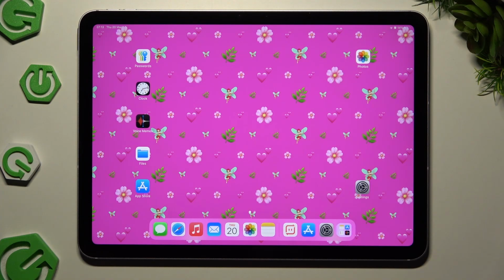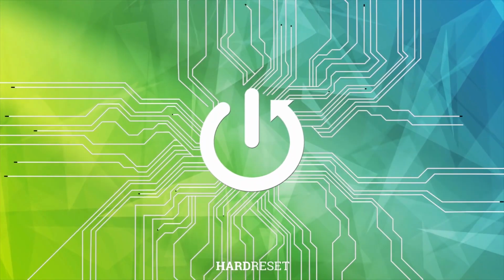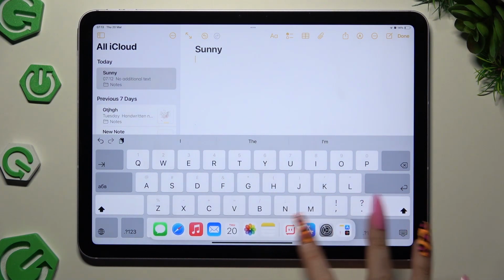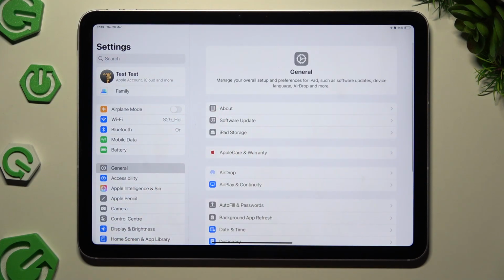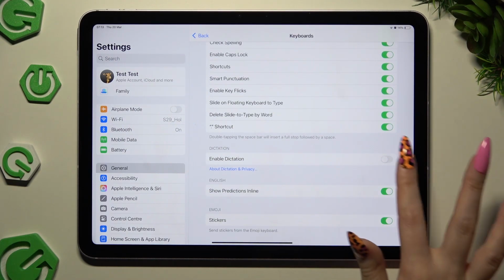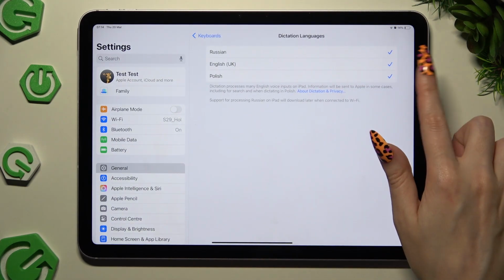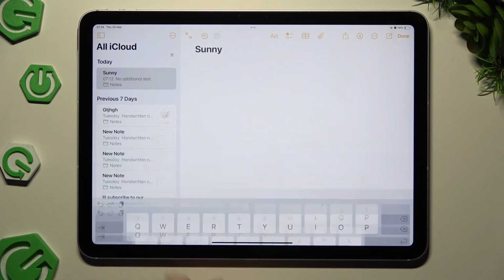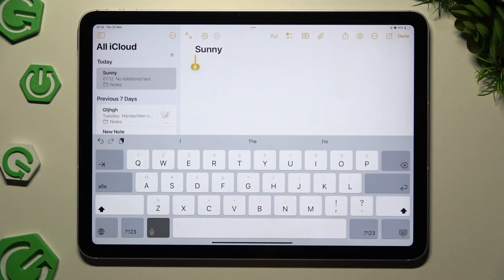How to Turn On and Use Voice Typing on APPLE iPad Air – Voice to Text Mode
Typing not your thing? Then check our video and learn how to activate and use the Voice Typing feature on your APPLE iPad Air. Perfect for hands-free note-taking or quick messages, this function lets you speak instead of type. We'll show you where to find it, how to use it, and tips for best accuracy.

How to enable voice typing on APPLE iPad Air? How to dictate text on APPLE iPad Air? How to use speech-to-text on APPLE iPad Air? How to turn off dictation on APPLE iPad Air?